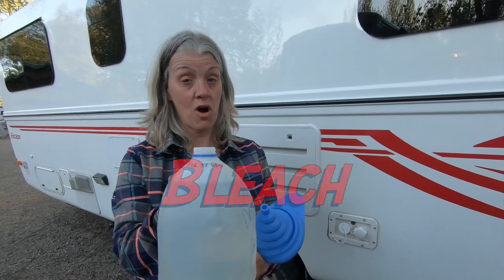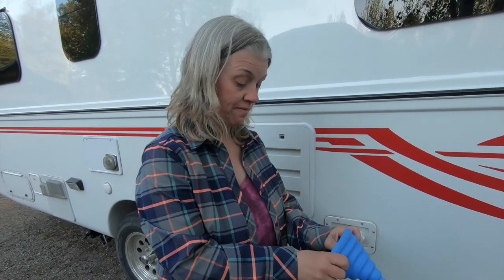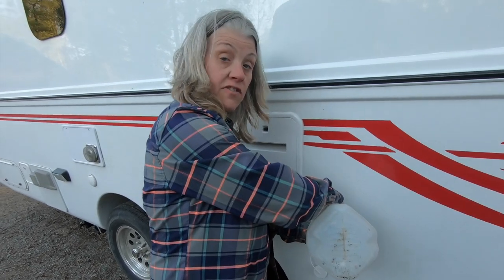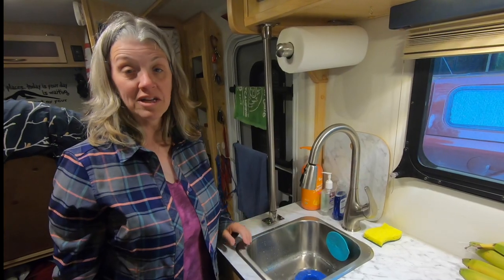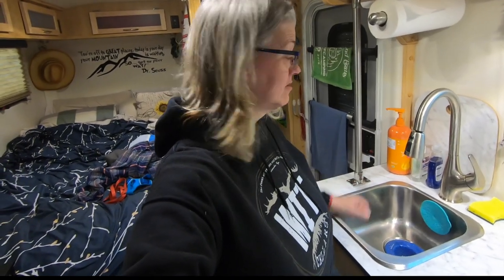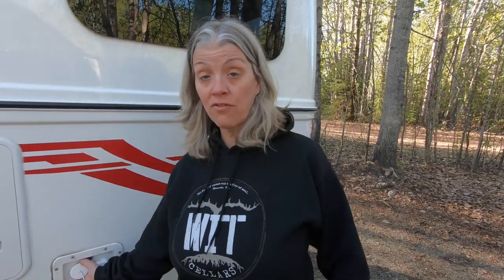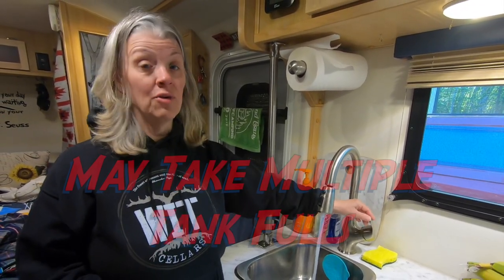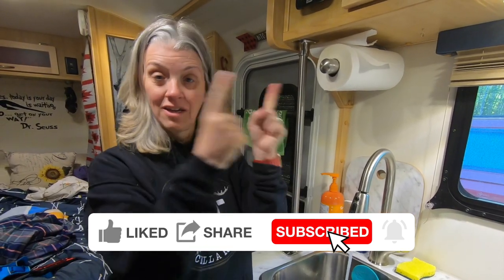How to Sanitize Your RV Water System - RV Water Tank Cleaning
Left untreated, the fresh water system can develop bacteria or mold. Although we don't drink the water from our water tank, the water system in our Escape Trailer 21 is overdue for cleaning. Most of the experts say it should be sanitized every 6 months or so and ours hasn't been cleaned in 2 years! So, in this video, we show you how to sanitize your RV water system using a small amount of bleach and a lot of water. This process includes turning off the hot water heater and putting it into bypass mode, then adding the diluted bleach and water into the RV water tank, running it through all the faucets, and then letting it sit for a few hours before flushing the system multiple times with water.

PRODUCTS IN VIDEO:
Zero G Flexible Water Hose
Example Collapsible Set of Funnels